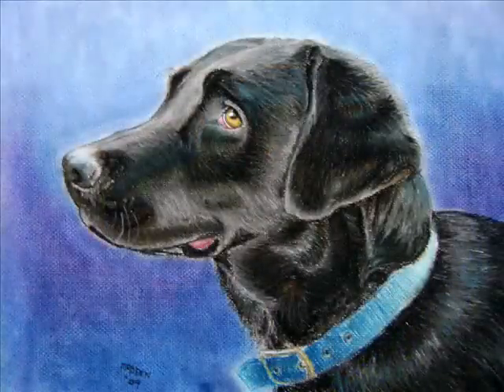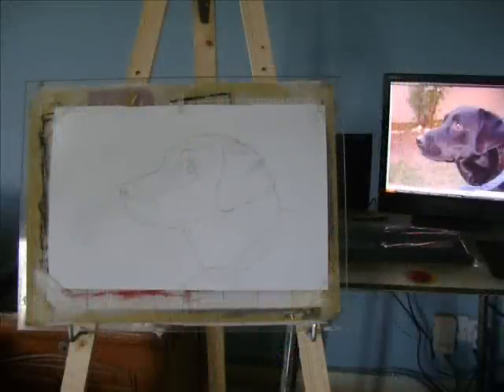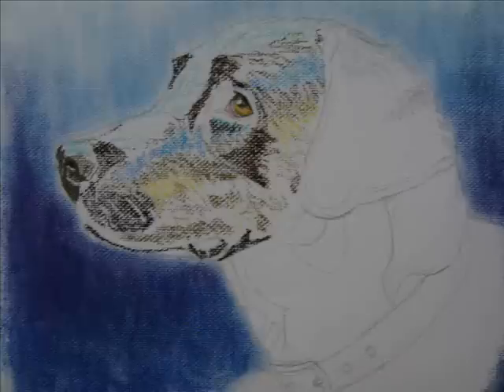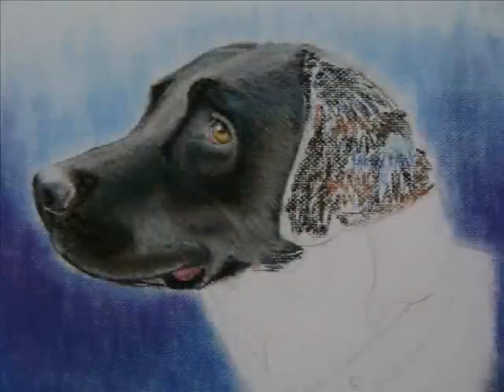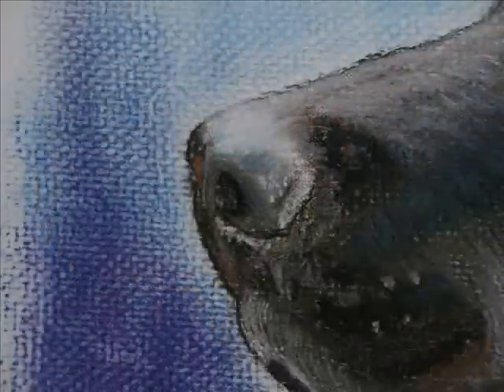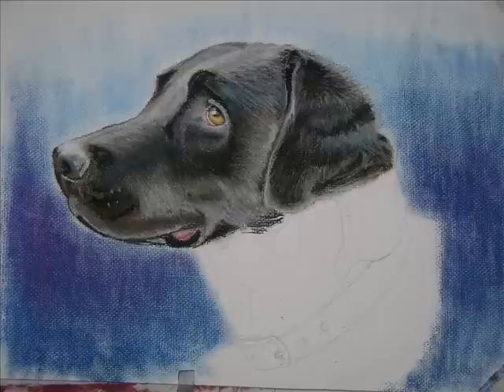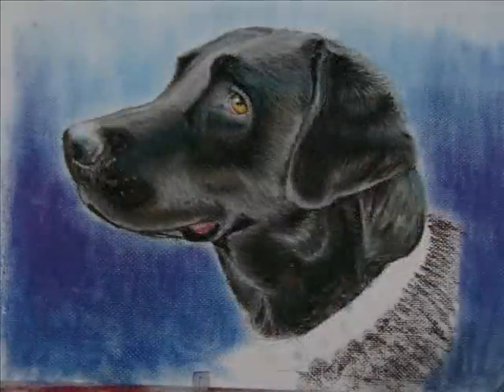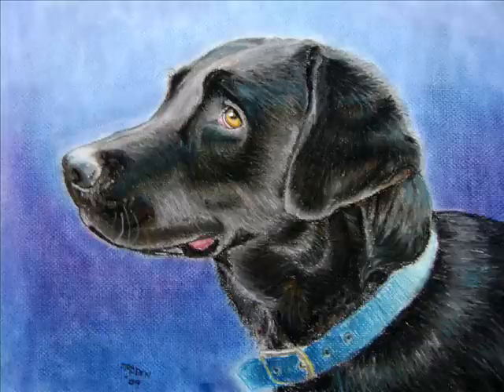Pastel painting of Duke (a black labrador)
Hello, this is my first video on a pastel demonstration. I took pictures throughout my sketching process and compiled them together. I hope you enjoy the demonstration and pick up a thing or two.
Estimated time taken: approx. 10-12 hours

 In memory of Duke. R.I.P. we miss you